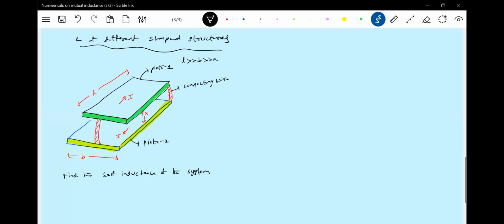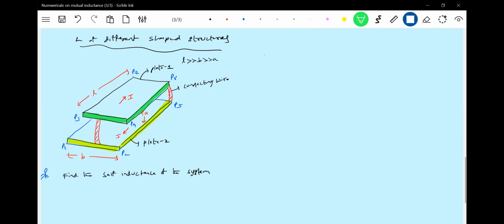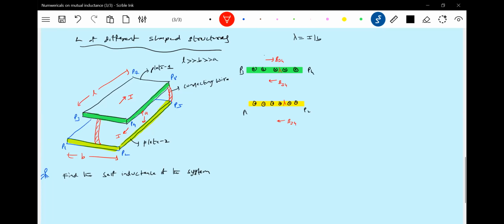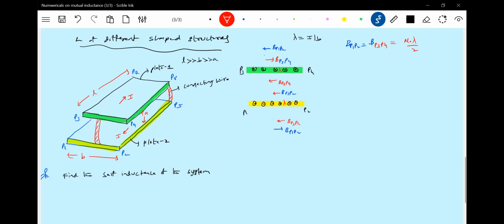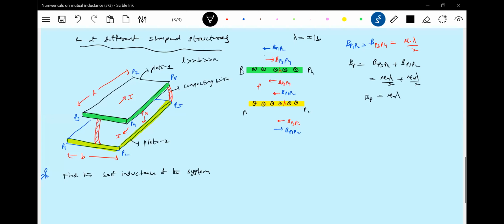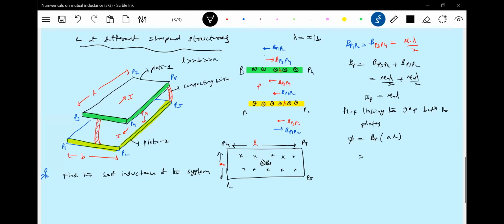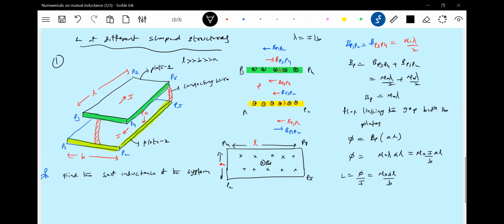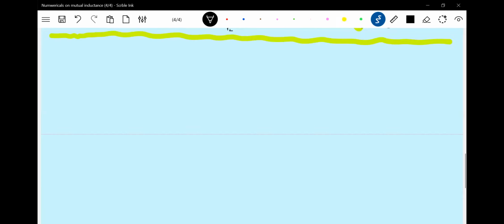jeeadvancedphysics 29) self-inductance of plates joined at the ends